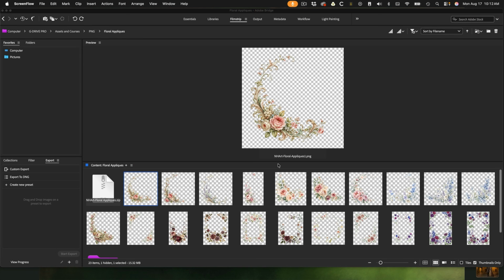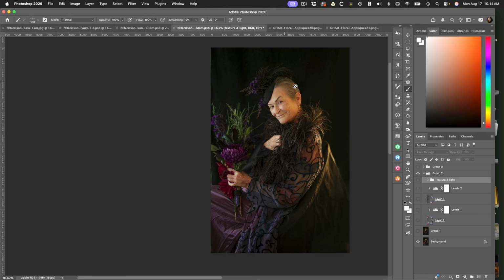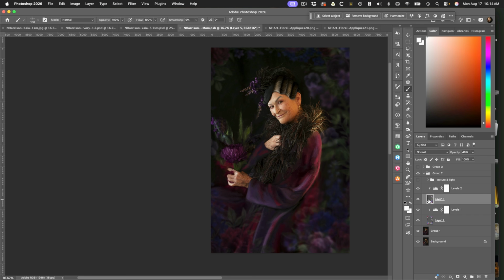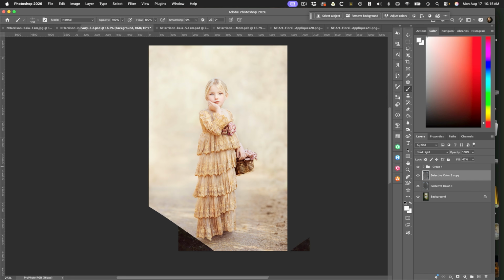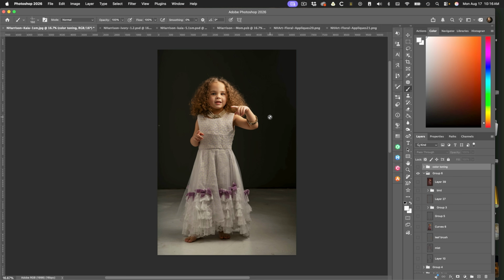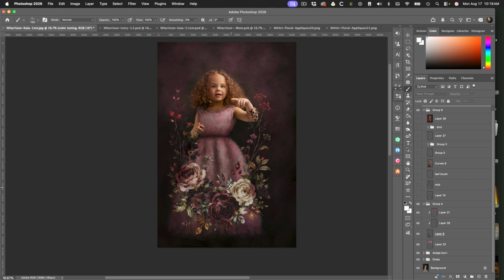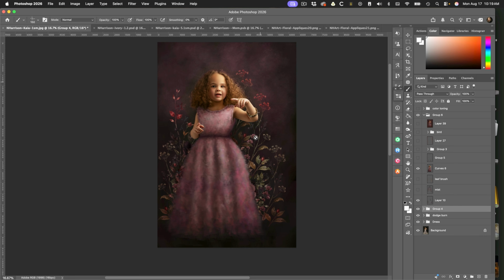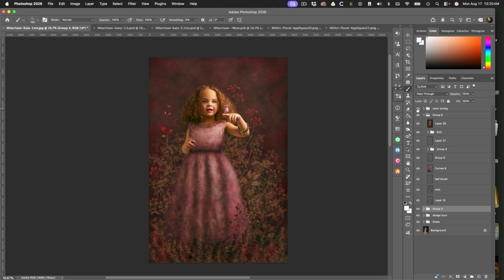Transform a Simple Portrait into Fine Art Using Floral Appliqués in Photoshop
In this tutorial, I’ll show you how I transformed a simple studio portrait into a rich, painterly fine-art image using my new Floral Appliqué Set along with some of my favourite Photoshop painting techniques.

Floral appliqués are such an easy way to begin building an artistic environment around your subject. I’ll show you how I place, resize, blend and layer the florals so they become part of the scene rather than simply looking like elements placed on top of a photograph.

We’ll also work on the portrait itself — including hand painting the dress, building rich colour and atmosphere, blending the subject into the new environment, and adding foliage and painterly details to create depth throughout the finished artwork.

For this edit I used:

🌸 Floral Appliqué Set
🌿 Foliage Stamp Set
🎨 “No Tool” Brush Set
🌺 2026 PNG Set

One of the things I love most about these floral pieces is how versatile they are. Use just one for a subtle botanical accent, combine several to build an entire garden, place them behind and in front of your subject for depth, recolour them, paint into them, or blend them almost completely into your background.

The goal isn't to recreate my finished image — it's to take the techniques and make something that feels completely your own.

If you love fine-art photography, digital painting, Photoshop compositing and turning ordinary portraits into painterly artwork, I hope this gives you some new ideas to play with!

And remember — there is no wrong way to create. ❤️